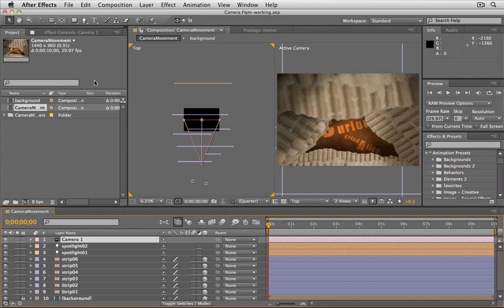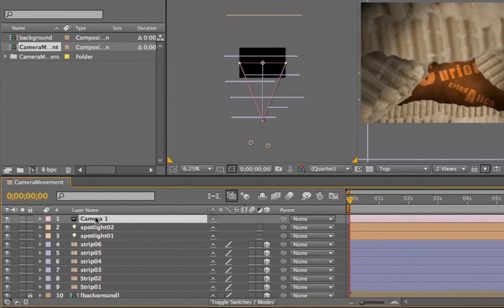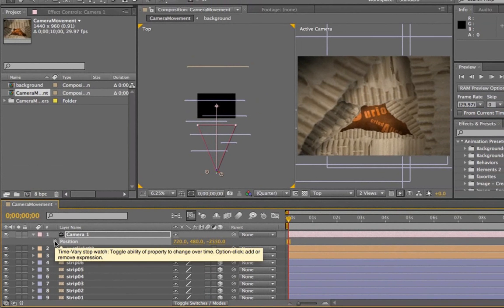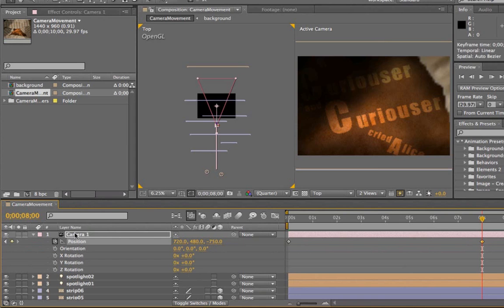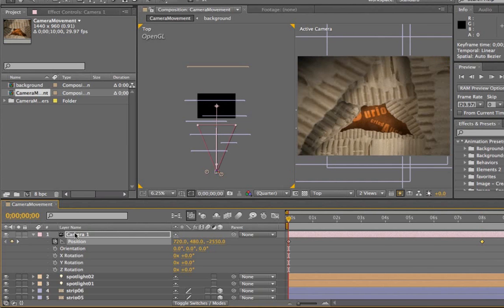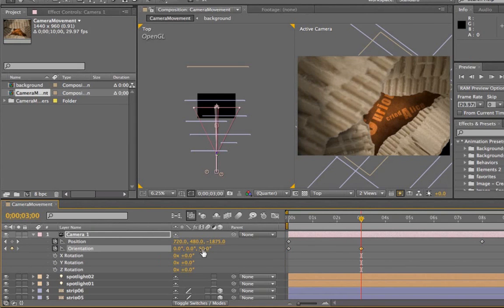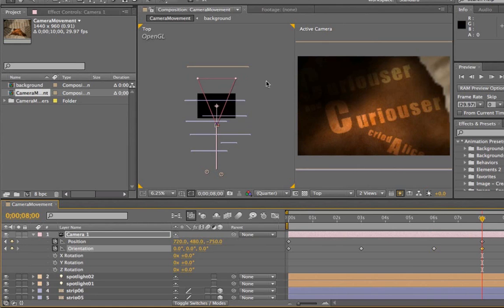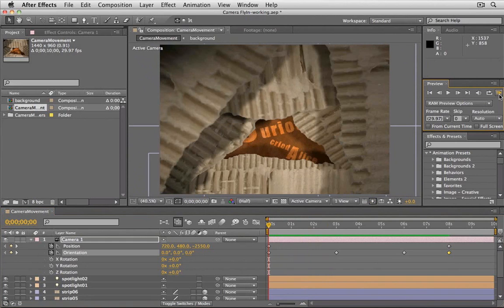After Effects CS5 Tutorial - Working with 3D in After Effects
This sample video from the Adobe After Effects CS5 Digital Classroom book demonstrates working with 3D in After Effects CS5.